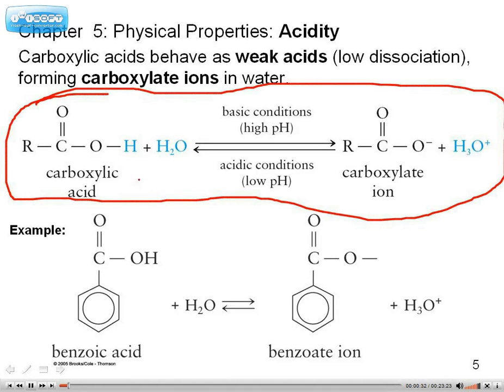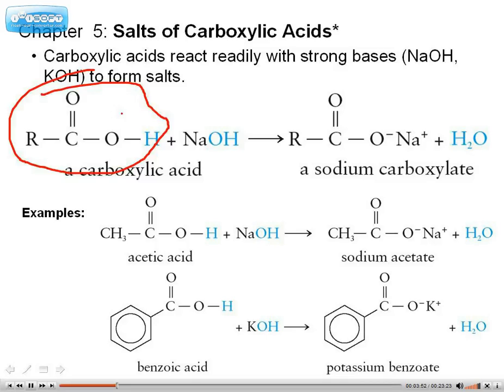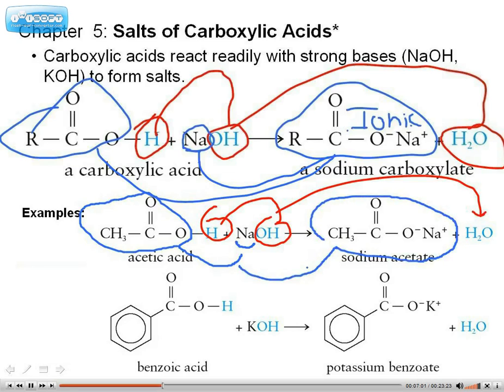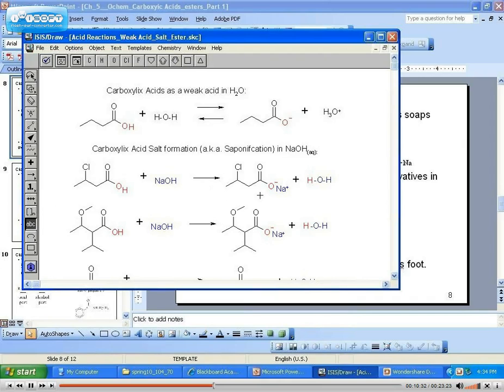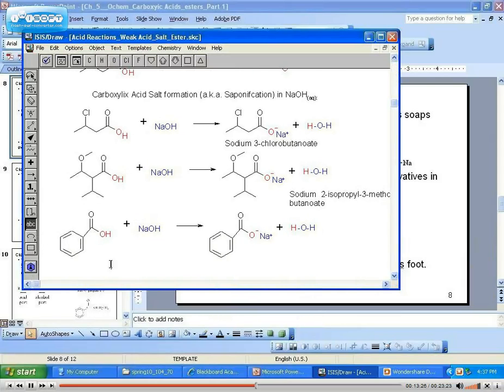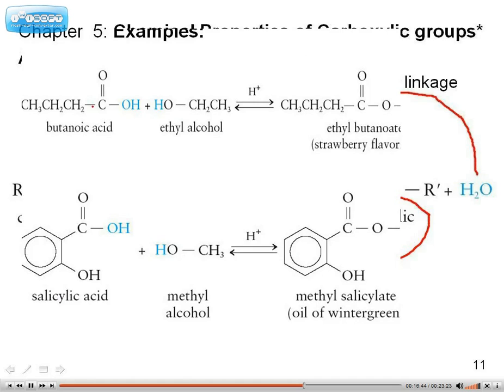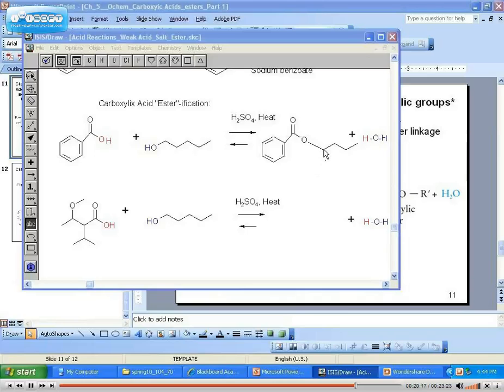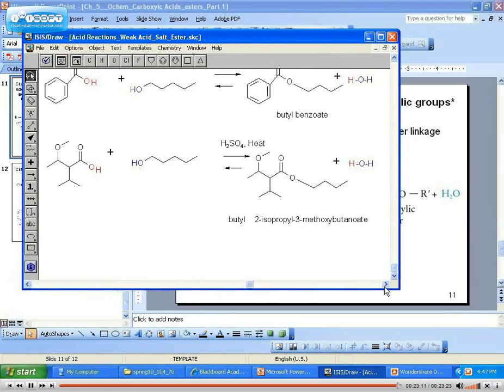Ch 5 Acids esters PART 1 Commentary C 1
Multiple Mistakes :(

At 19:30 occurred. I accidently cut out a carbon when forming esters
20:40 and 22:27 the reactant and product carbons do not match (so the name is not proper)

(i made this at 2AM...i blundered and forgot to count my carbons)